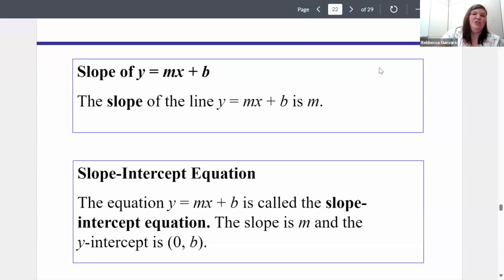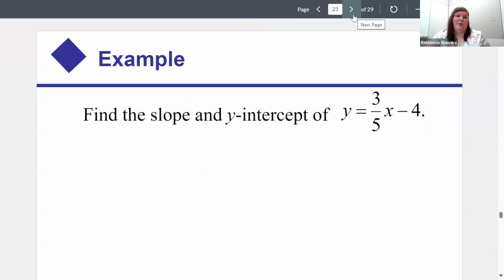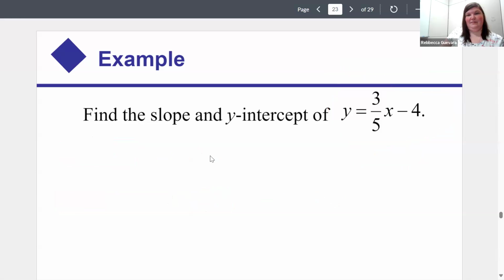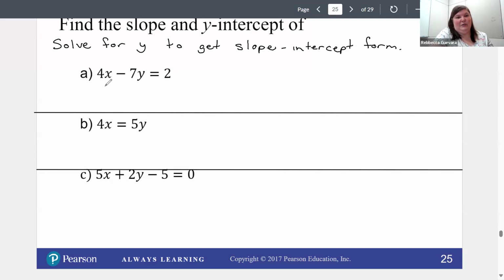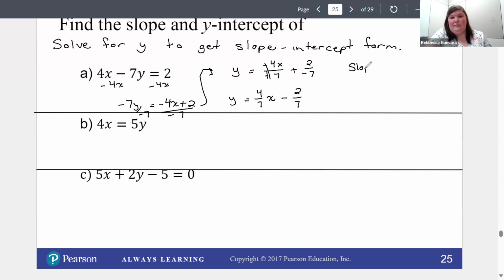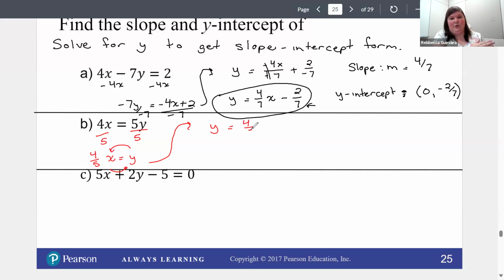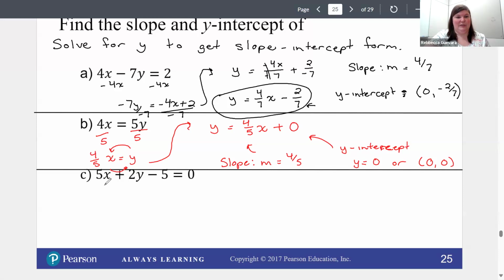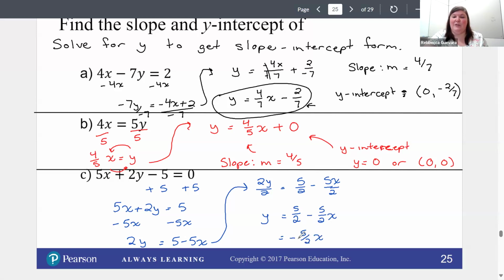College Algebra Section 2.5 (Slope Part 2)